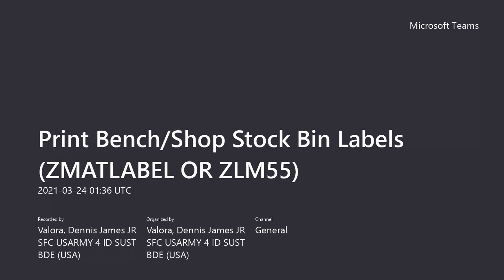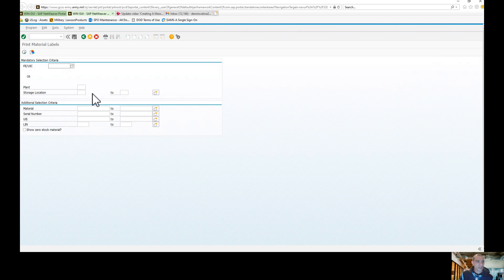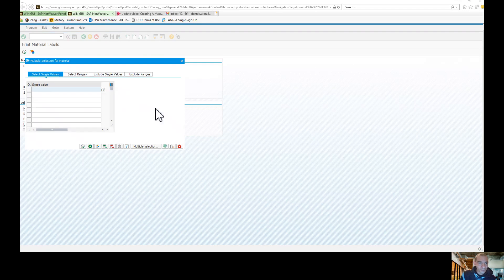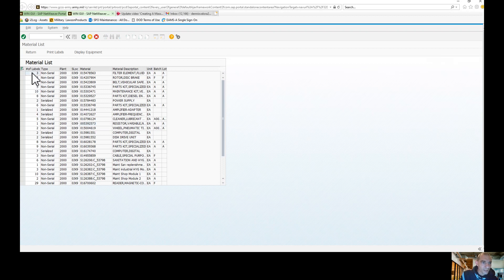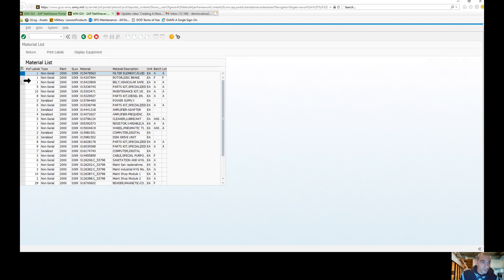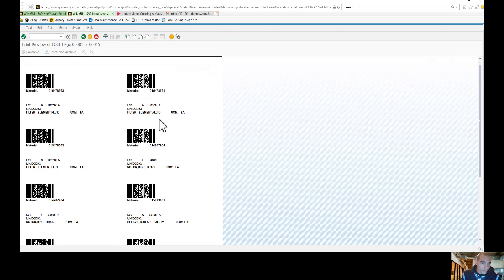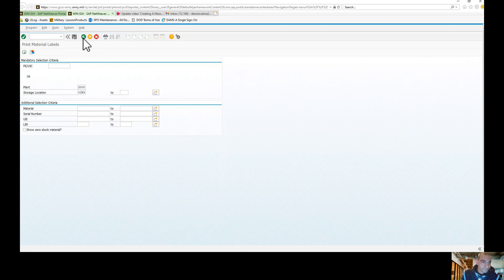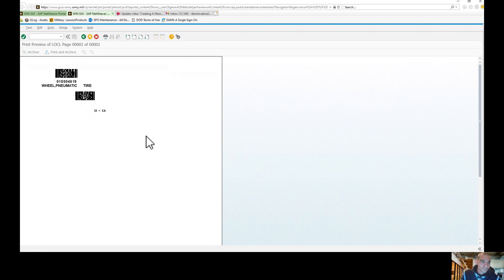Print Bench/Shop stock labels (ZMATLABEL or ZLM55)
create bench and shop stock bin labels